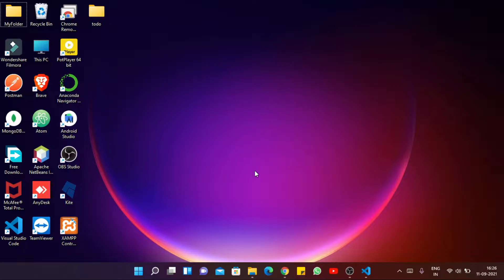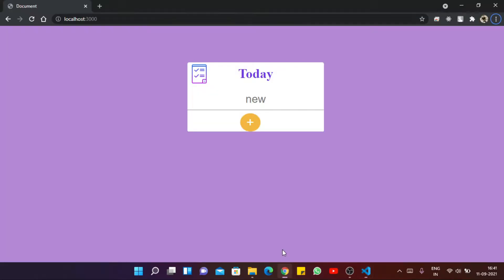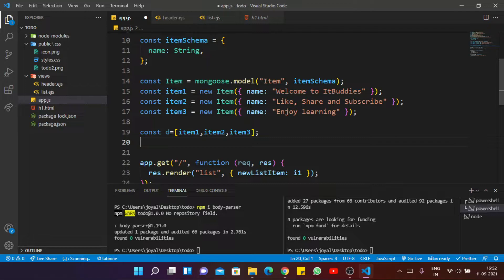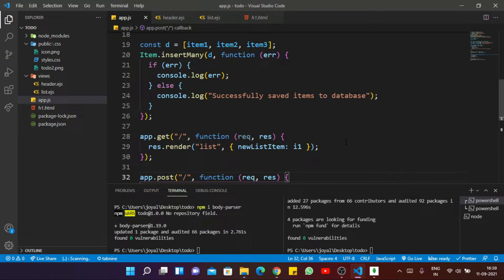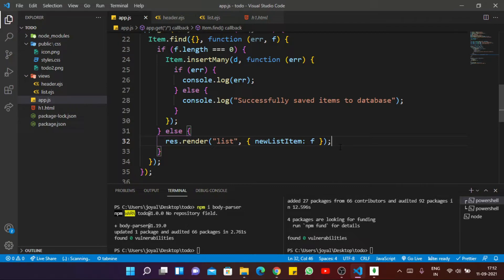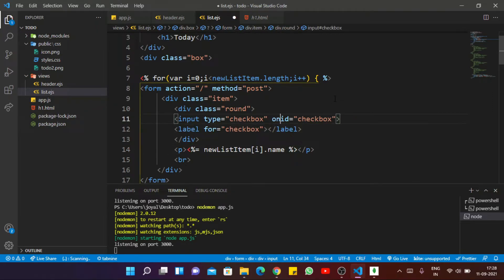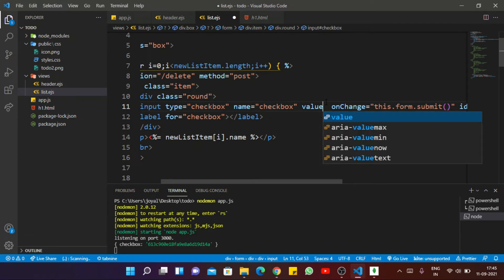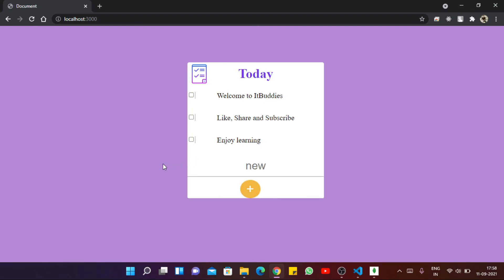Part 2 || Todo List Application || Node.js, Express & MongoDB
ToDo List App is a kind of app that generally used to maintain our day-to-day tasks or list everything that we have to do.

Node.js :
Node. js brings event-driven programming to web servers, enabling development of fast web servers in JavaScript.

Express :
Express is a minimal and flexible Node.js web application framework that provides a robust set of features for web and mobile applications.

MongoDB :
MongoDB is a source-available cross-platform document-oriented database program. Classified as a NoSQL database program, and uses JSON-like documents with optional schemas.